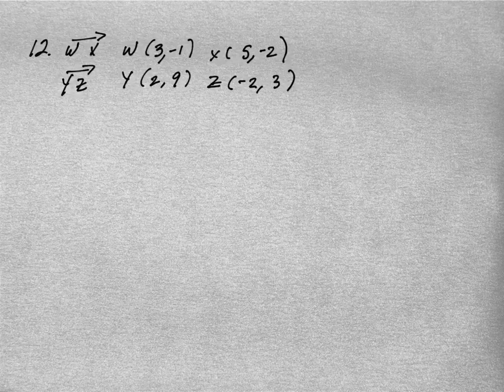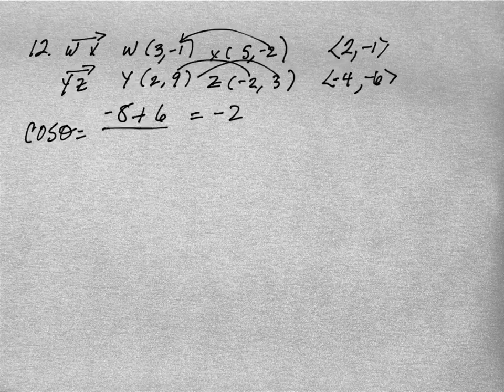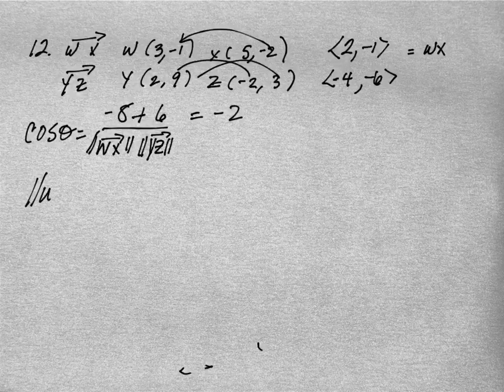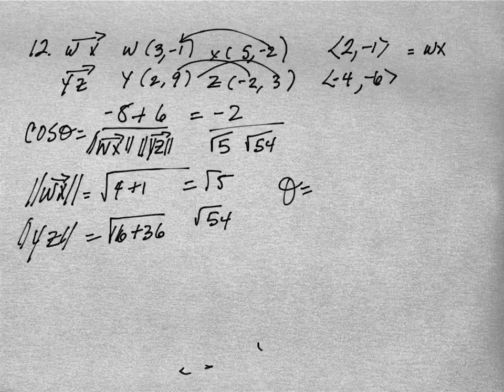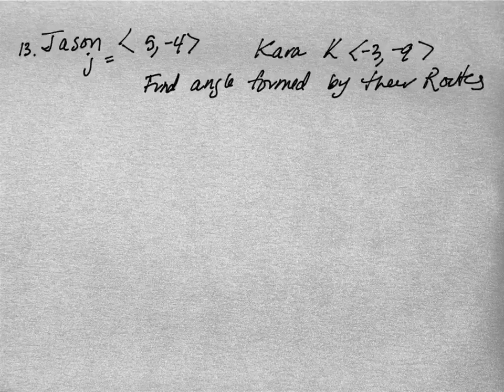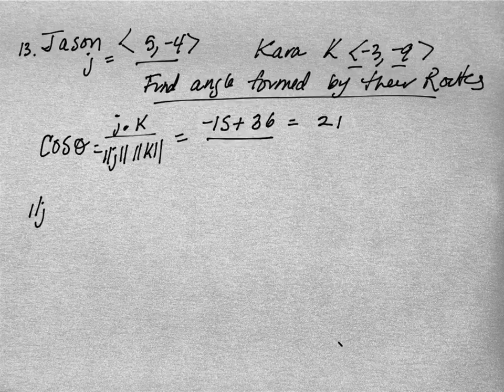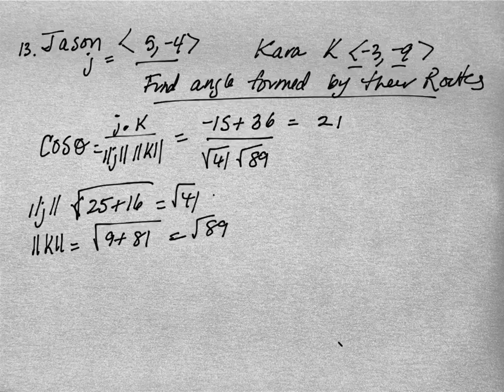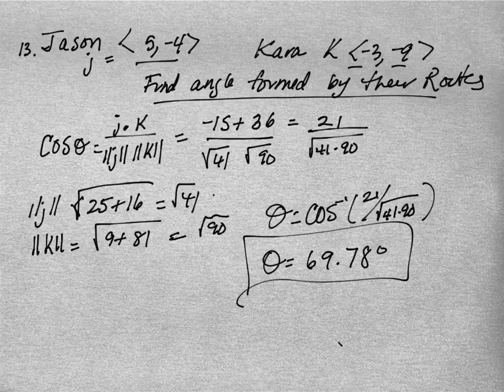7.4 HW #12-13